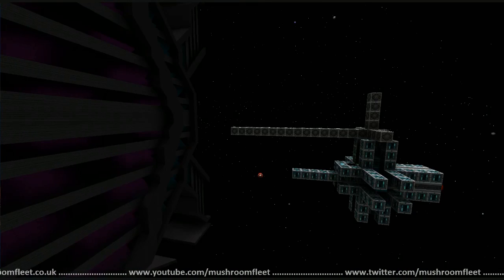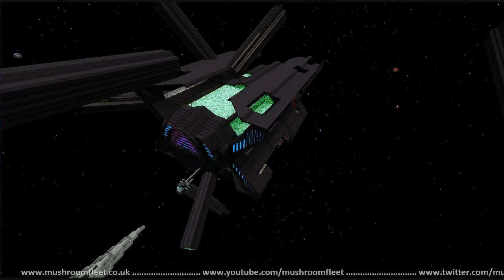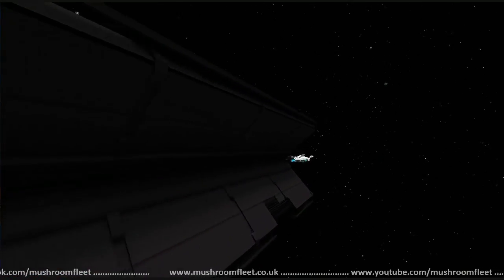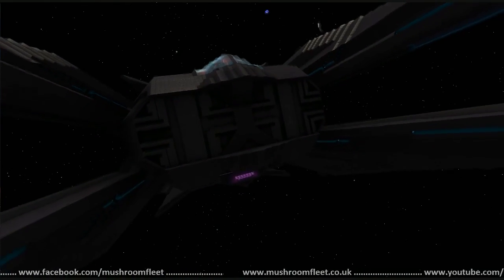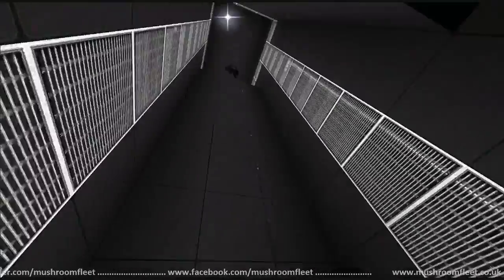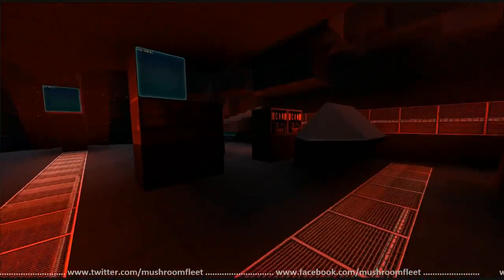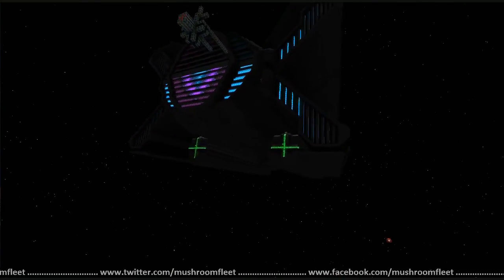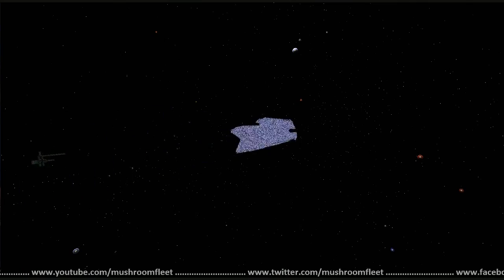Shadow Class Stealth Destroyer by RejectOmen